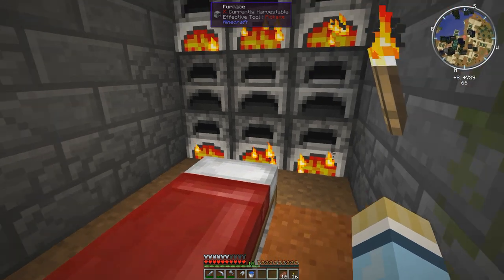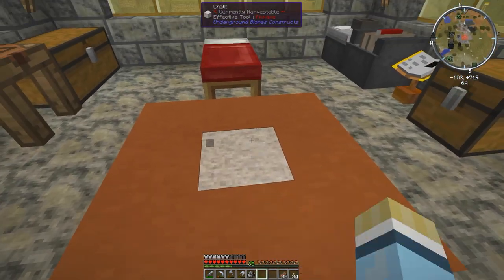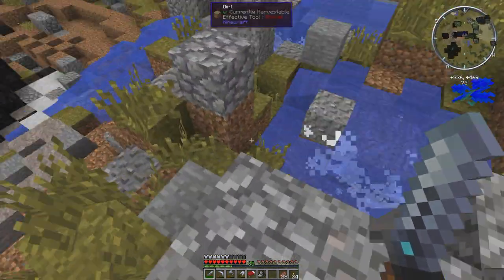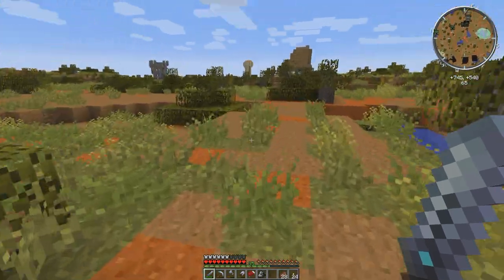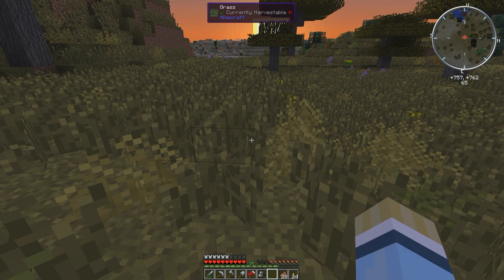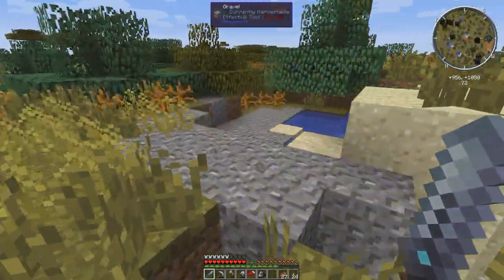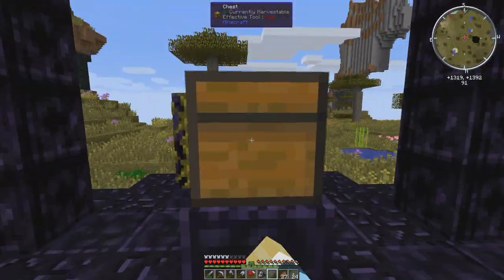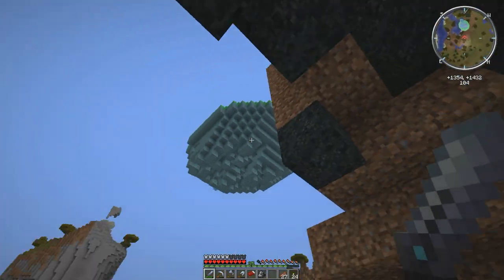Minecraft 1.7.10+ Ep3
We build a mining base and find a location for a LoTR tower.